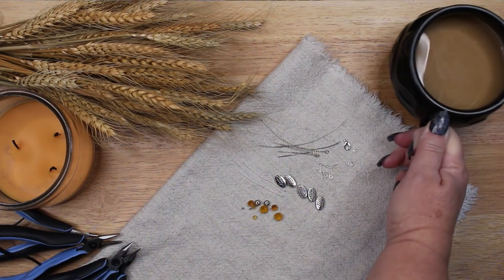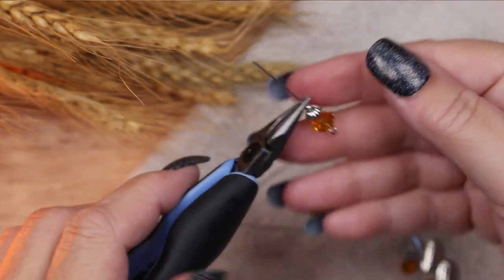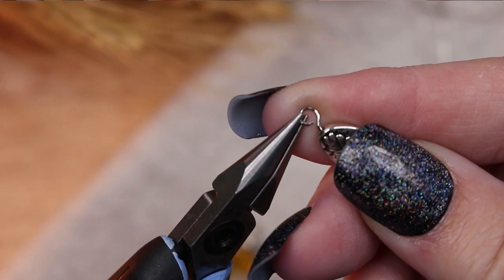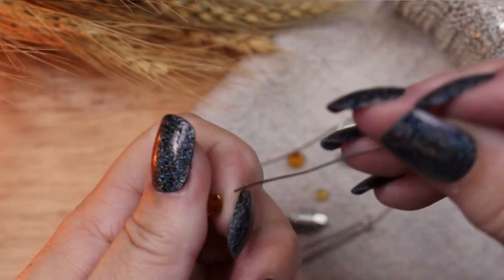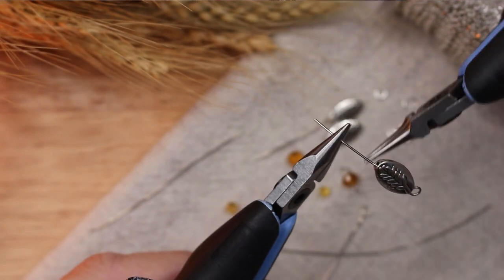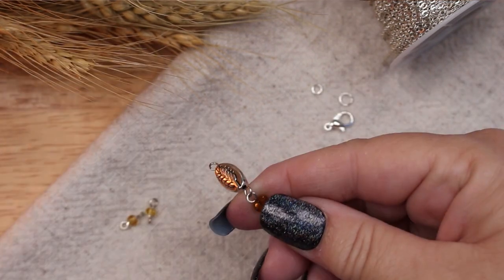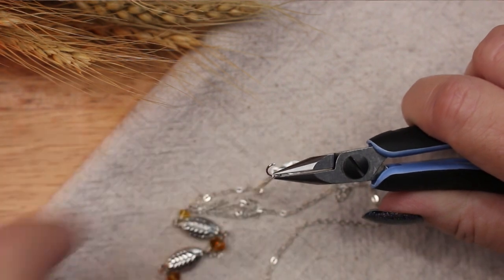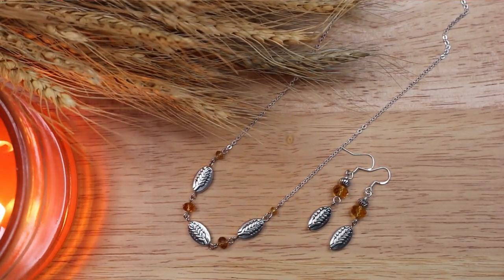How To Make Lammas & Lughnasadh Jewelry - Witchy Jewelry - Witchcraft - Wicca - Magical Crafting DIY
In this video I create handmade Lammas Jewelry to celebrate Lughnasadh. I hope you have a blessed Lammas, and let’s do some magical crafting.

🌟 My Etsy Shop

🌟 My Magical Crafting books on Amazon

🌟 I love receiving cards and notes from so many of you. Here is the address to send anything to me. Amy at Magical Crafting
9640 Mission Gorge Rd. Suite B #281